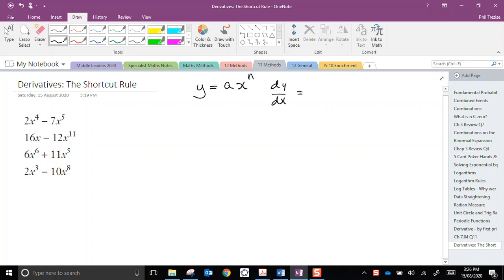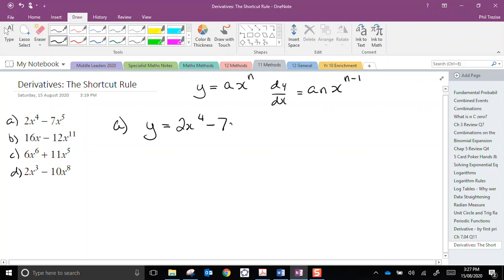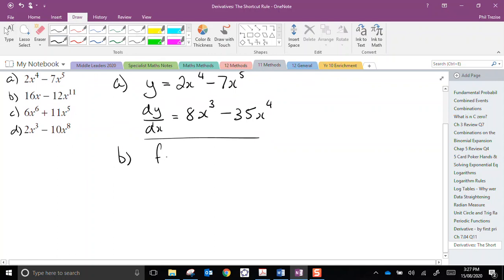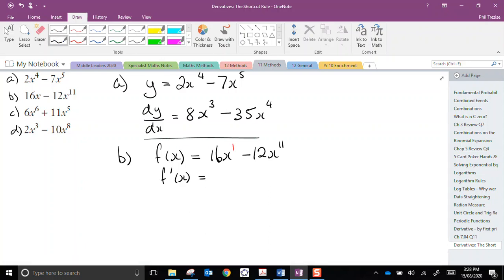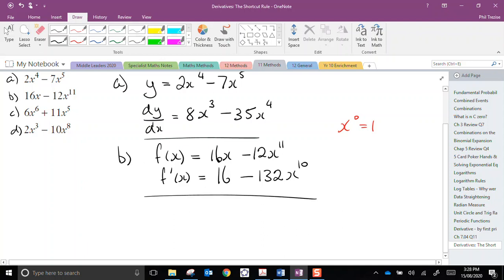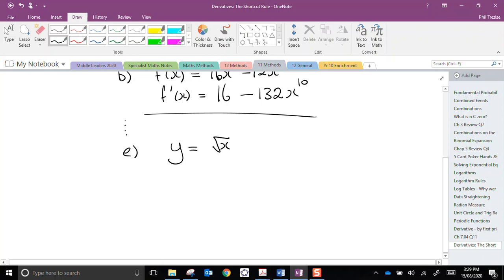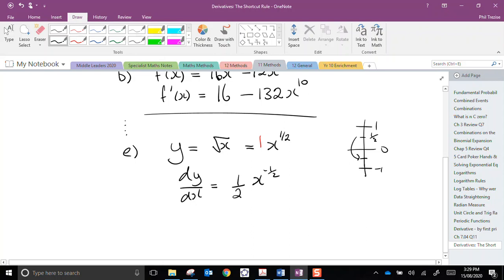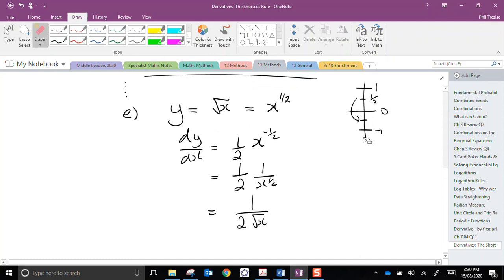Derivative Shortcut Rule